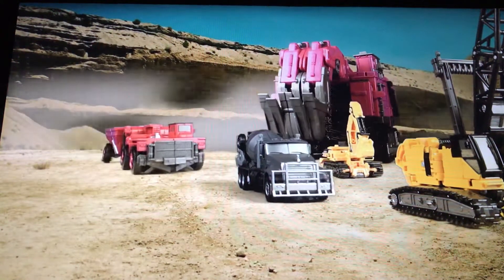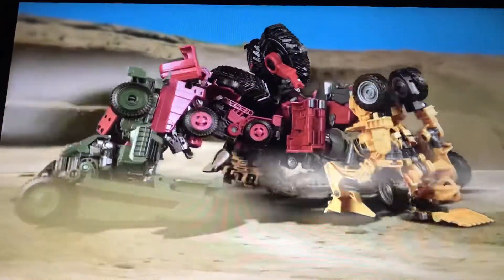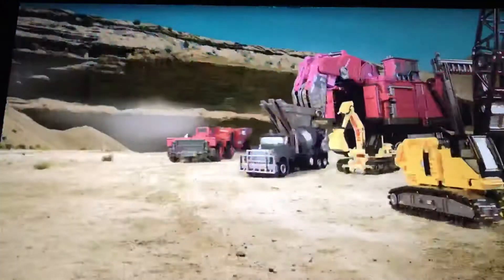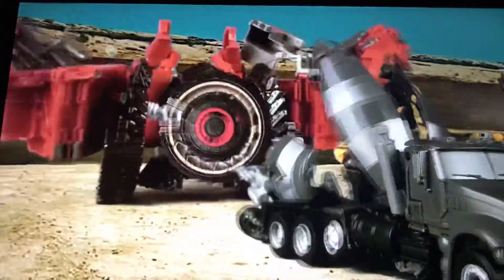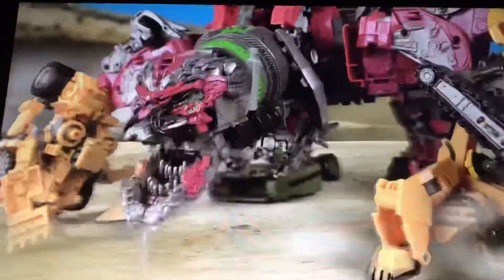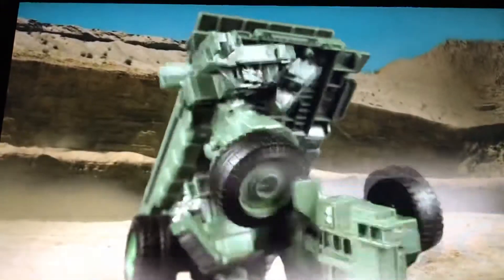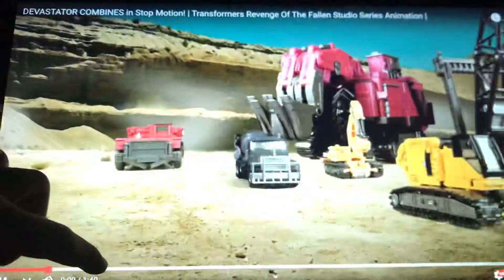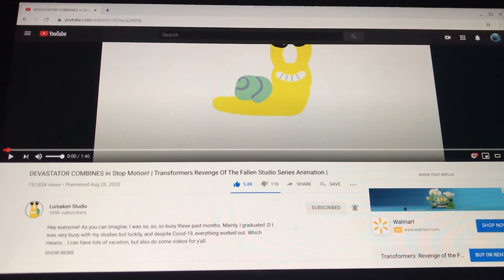Reacting to the best stop motion video ever made!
This footage used in this video does not belong to me it is the property of the YouTube channel called Lumaken Studio but this is the best stop motion I have ever seen but one more time this footage DOES NOT belong to me it belongs to Lumaken Studio go subscribe to that YouTube channel and see ya next time